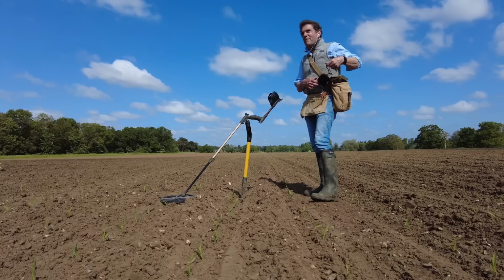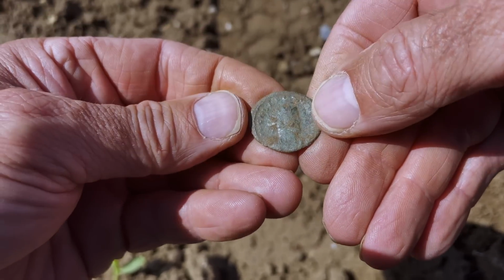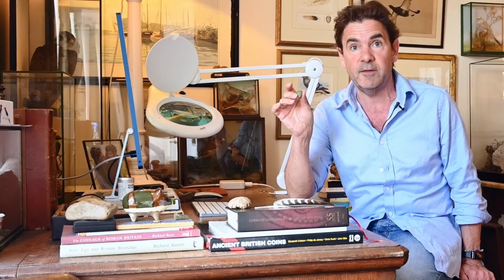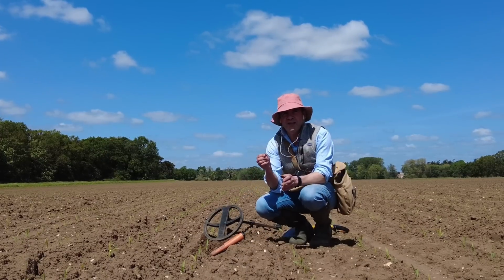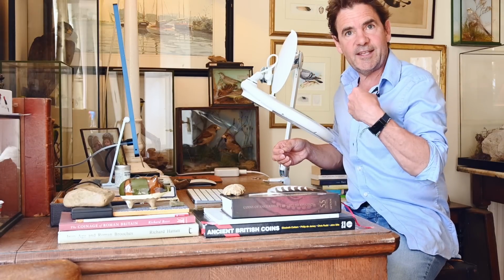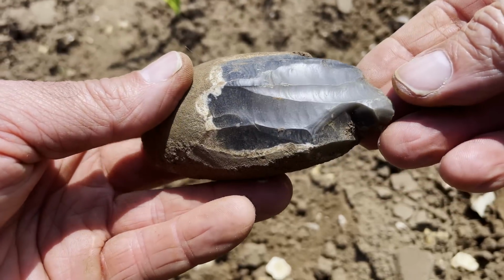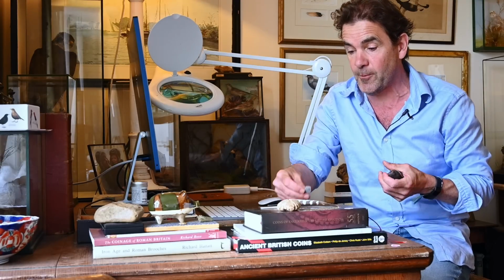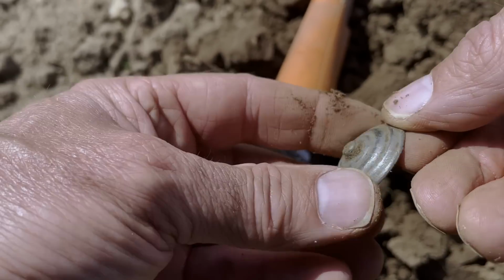⭐️PLUS⭐️ Incredible ROMAN silver and other AMAZING Ancient Artefacts!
More Metal Detecting at its finest! HIGHLIGHTS - A silver denarius of Vespasian and 10,000 year old flint worked by a caveman!!!  And some fabulous Roman and Saxon coins and artefacts;  all found with the XP Deus Metal Detector...

💥EQUIPMENT USED💥:
THE XP Deus I (Lite), which I use, is now at the incredible price of only £449

    ⭐️For The Spade I use:

         ⭐️For the Garrett Pinpointer I use:

              ⭐️And I managed to find the CARHARRT Finds Pouch  too... its here!!!

AND PLEASE SEE THE END OF THIS DESCRIPTION FOR ALL MY FILMING AND "HQ" EQUIPMENT -THANK YOU!!!

I haven’t given too many XP Deus tips or tips for metal detecting for beginners in this video but please feel free to leave a comment if you need to pick my brain over anything, especially if you are learning to use the XP Deus Lite.

And Please SUBSCRIBE!!! if you haven’t already - its really good fun making these short videos but they do take a bit of time and its really good to know they are being enjoyed!

 - you will find them very helpful

And for my Film Work I use:
⭐️DJI Pocket 2 - very handy wide angle camera and gimbal:

⭐️The Sony ZV1; This is the best camera of its type I have bought:

⭐️Tascam Digital Sound Recorder: wouldn't leave home without it now...

⭐️Mini Mavic 3: Bloody good fun Drone!

HQ KIT!
⭐️Large Desk Magnifying Glass:

⭐️Small Desk Magnifying Glass:

(Aka HolzHammer!)